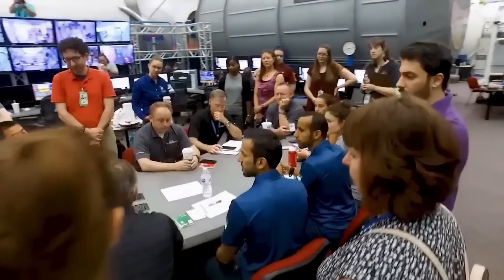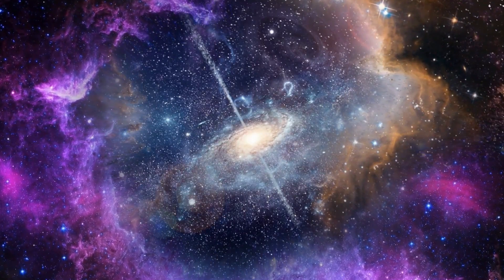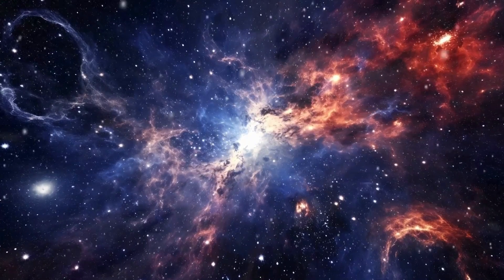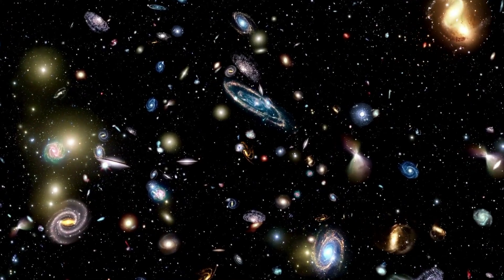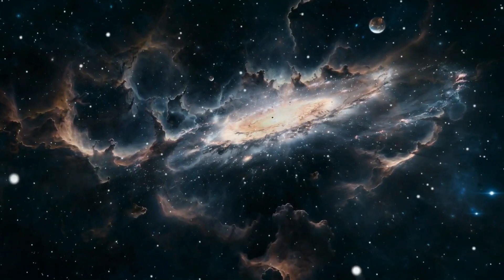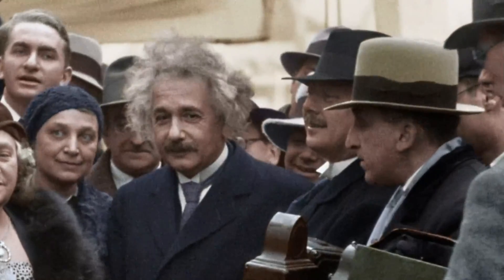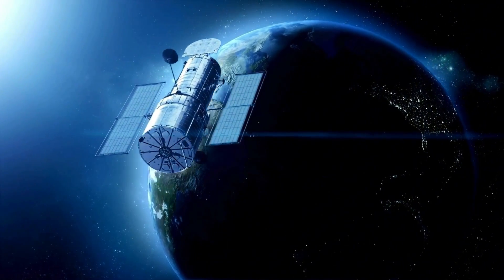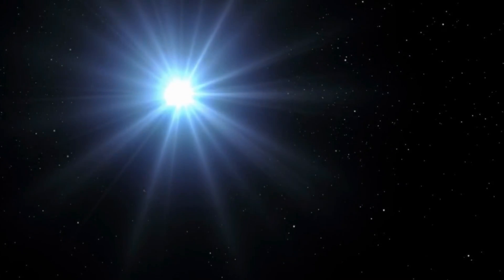Finally Released! The James Webb Telescope Image Of The EARLY UNIVERSE!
Finally Released! The James Webb Telescope Image Of The Oldest Galaxy EVER!

The James Webb Space Telescope has recently made groundbreaking discoveries, including the identification of one of the oldest galaxies ever found, dating back to just 500 million years after the Big Bang. This galaxy, GZ9 P3, is not only massive but has also challenged our understanding of galaxy formation. Scientists were astonished to find a galaxy this large and developed so early in the universe’s timeline. Webb’s advanced imaging technology has uncovered young, brilliant stars as well as older, chemically mature stars within this ancient galaxy, suggesting a rapid and unexpected evolution. This discovery forces astronomers to rethink long-standing cosmological models, further fueling debates surrounding the Hubble tension and the universe’s expansion rate. As Webb continues to reveal these cosmic mysteries, scientists are eager to uncover more about how the cosmos came to be.